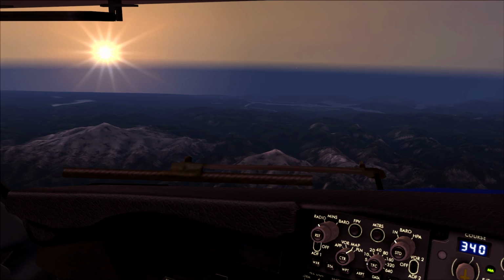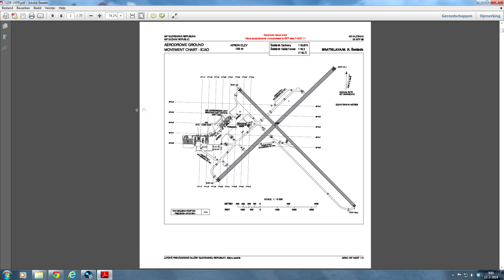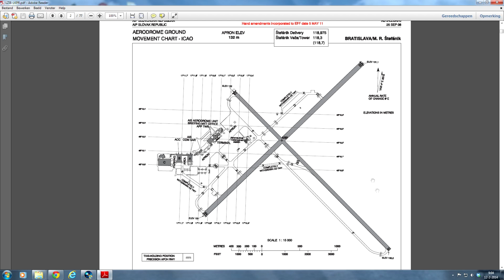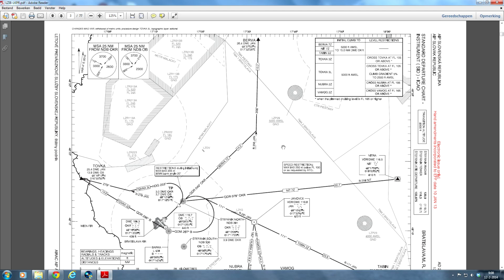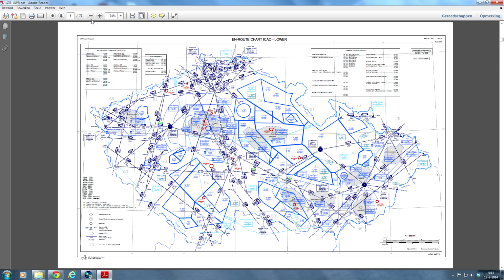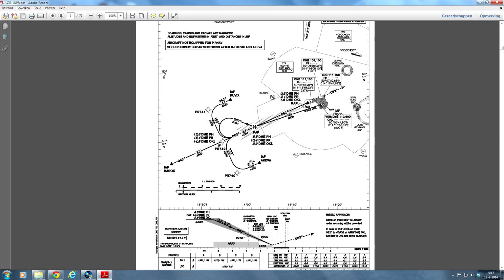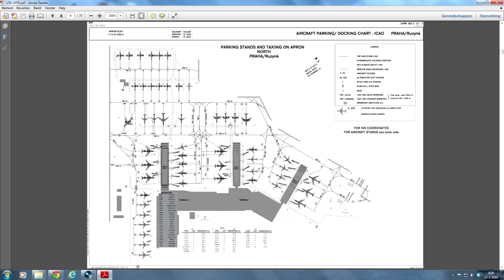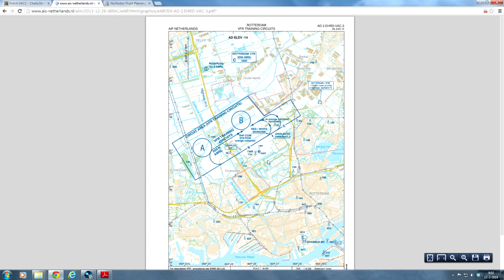VATSIM Tutorial: Charts - Where and How!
In this video: Charts, where to find them and how to use them!

By watching this video you will learn where to find charts for your IFR flights. You will also learn how to read and use them. Also a quick look at some VFR charts and a website that might be very useful if you want to have freeware VFR enroute charts.

PLEASE NOTE: Charts.aero does not work anymore. Please use the other methods as shown in the video!

Website to get high & how airways enroute charts and free worldwide VFR enroute charts:

Here is a playlist full of (old) VATSIM tutorials. You will be able to find all the new ones in here as well shortly!

The VATSIM network is an online network where pilots can make their online flights, while air traffic controllers guide them during the flight. The VATSIM network is a professional flying network that aims for a realstic flying experience.